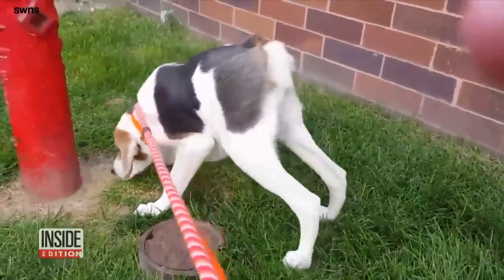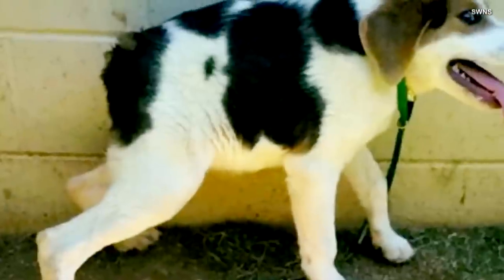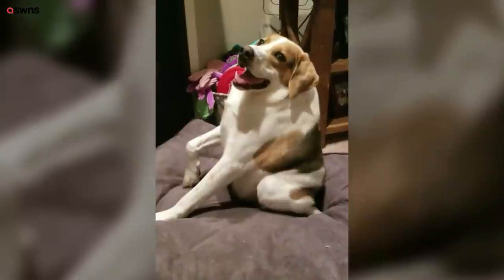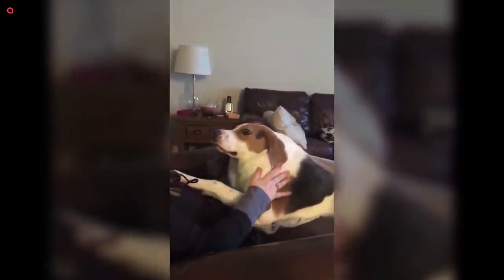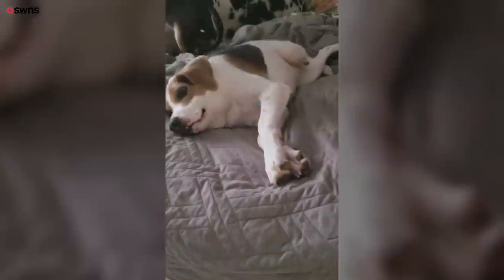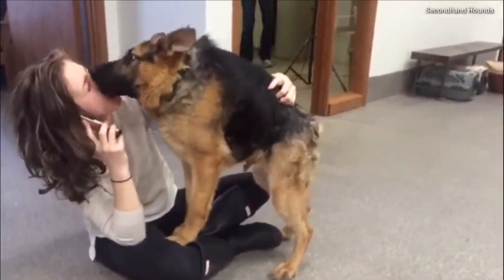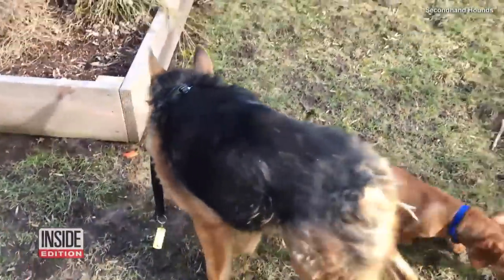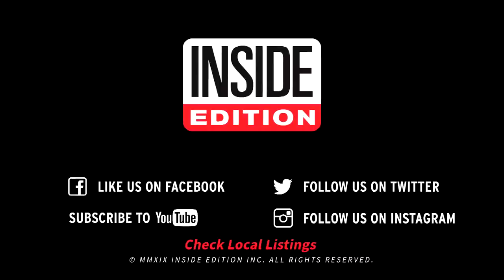Dog With Short Spine Overcomes Disability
A 2-year-old American foxhound named Cooper born with short spine syndrome is one of 30 dogs in the world with the genetic condition caused by inbreeding. Vertebrae in Cooper's spine is fused together and compressed, making the spine half the length it should be. He was believed to have been abandoned due to his condition, and he was rescued in 2017. Today he's been adopted into a loving forever home in Minnesota and has become a shining example of how dogs with disabilities still have a lot of life to live. InsideEdition.com's Lisa Voyticki has more.